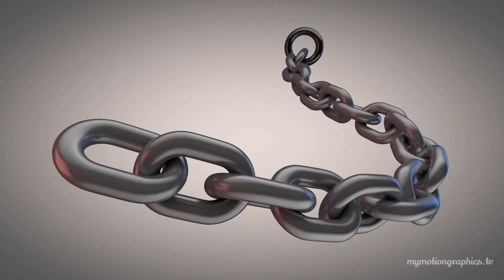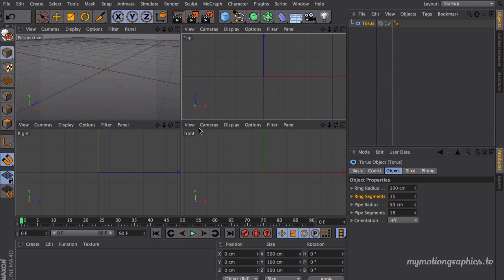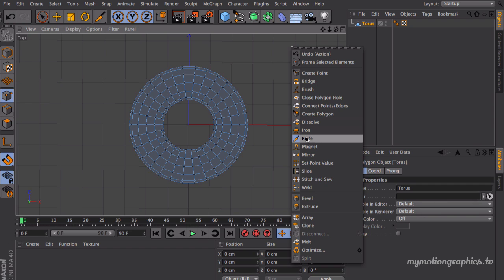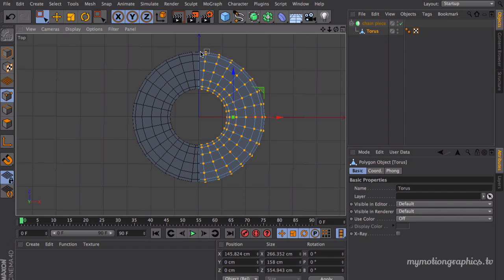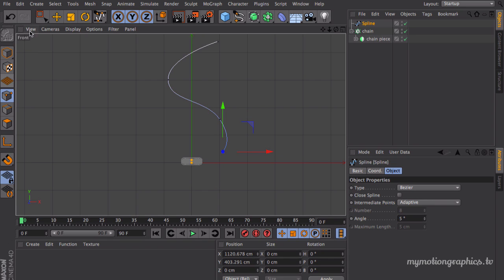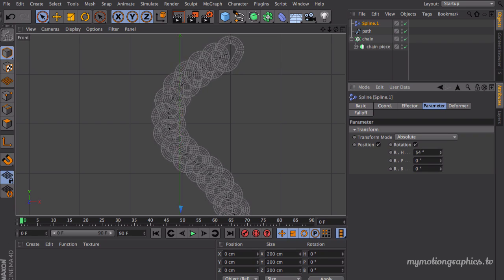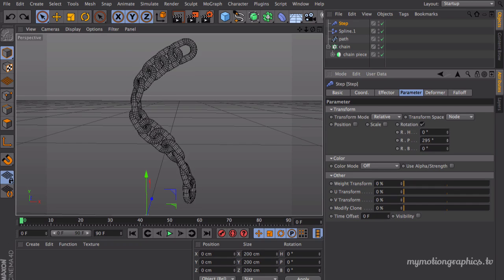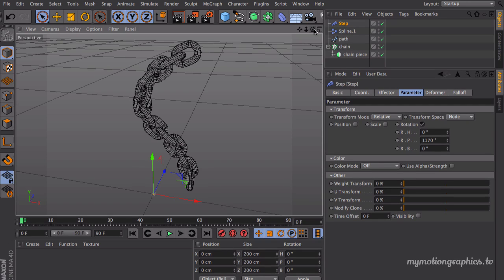Cinema 4D Tutorial - Dynamic Chain (part 1: Modeling)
Hey guys!

Who's up for a fresh tutorial?

While I was in jail, locked up for something I didn't do, I couldn't stop staring at the chains that were holding my leg to a wall.
As soon I got free, I started playing around in Cinema 4D trying to crete those same chains that could be animated with dynamics.
Found this nice way to do it and decided to share it with you!

By the way, freedom is priceless!